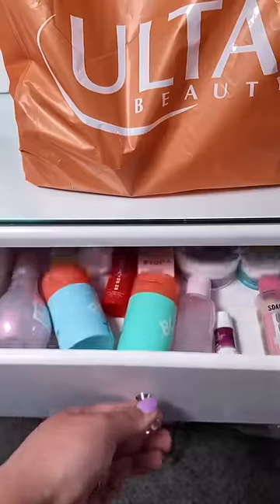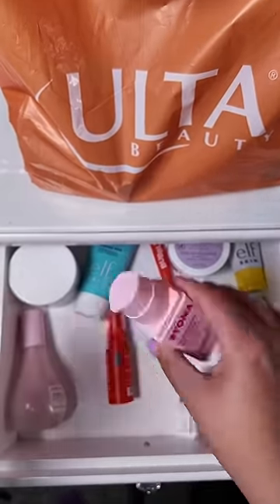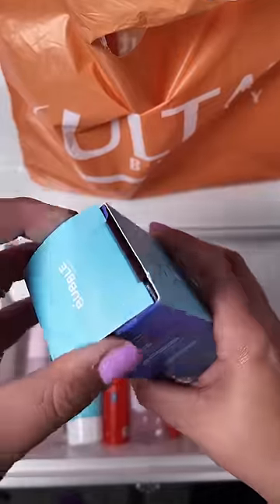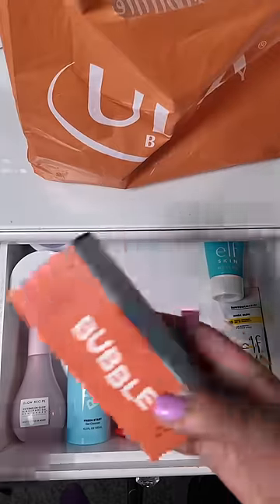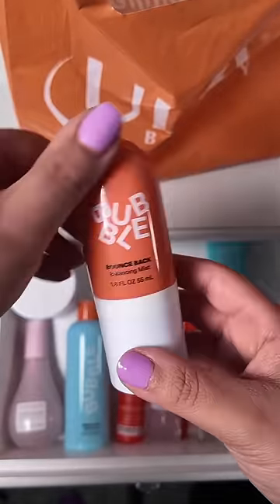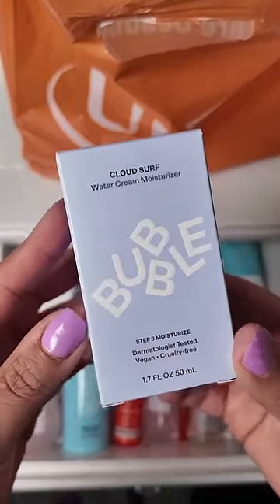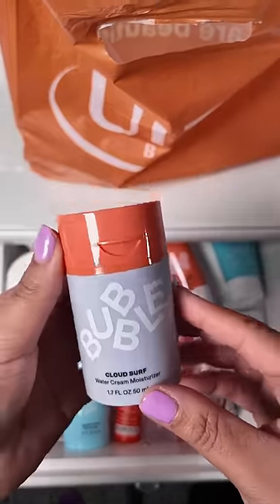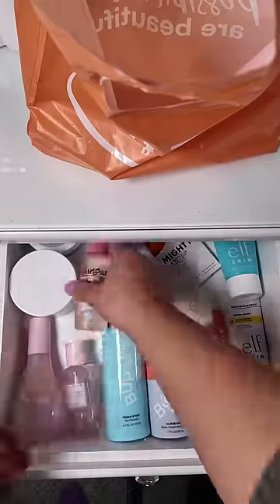Skincare Restock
Follow on TikTok @briannawasthere